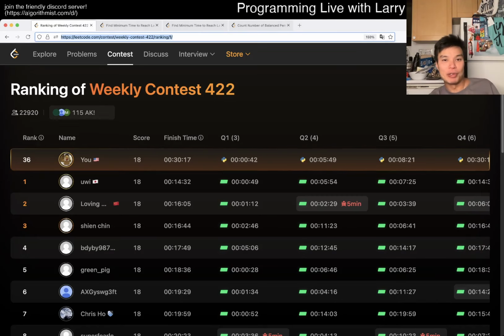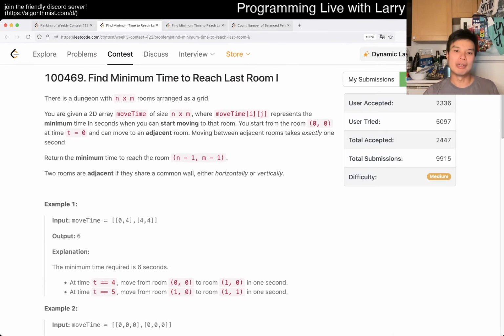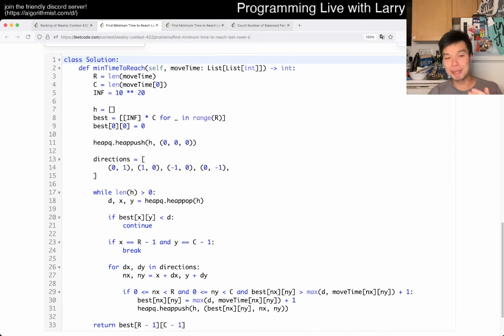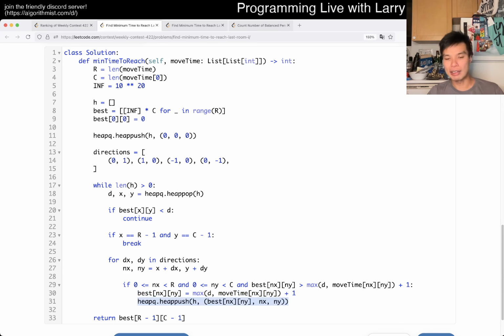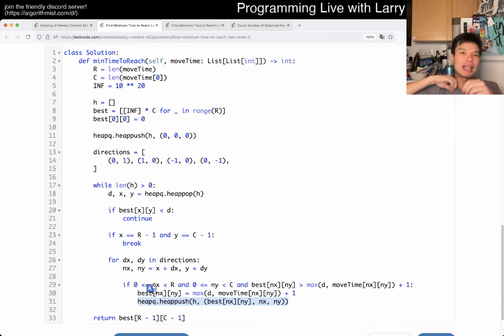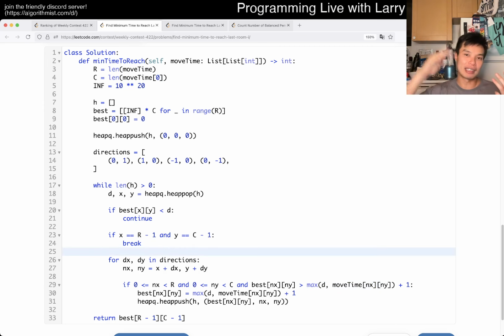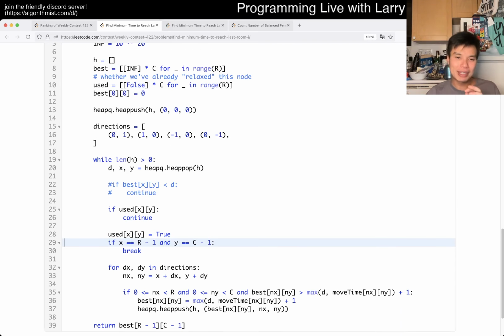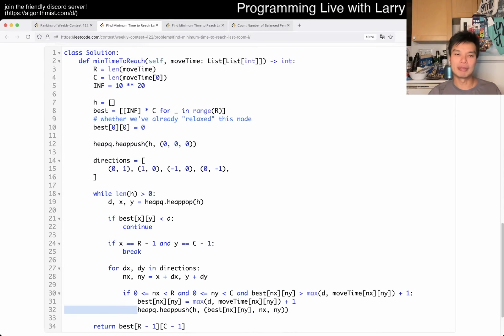3341. Find Minimum Time to Reach Last Room I (Leetcode Medium)